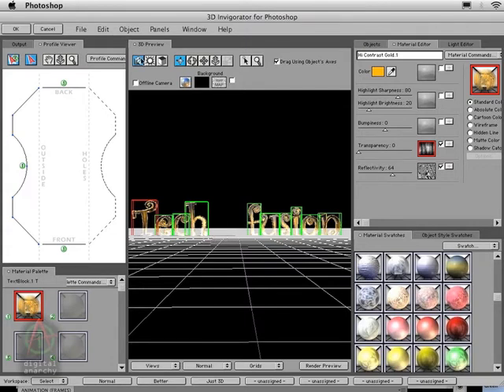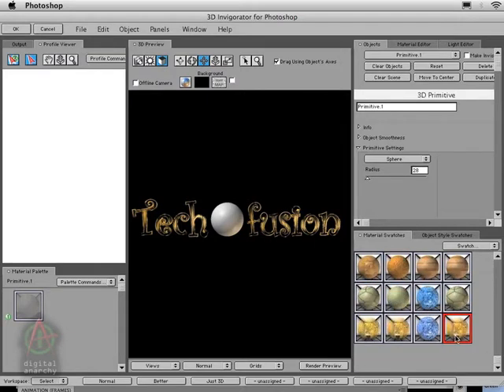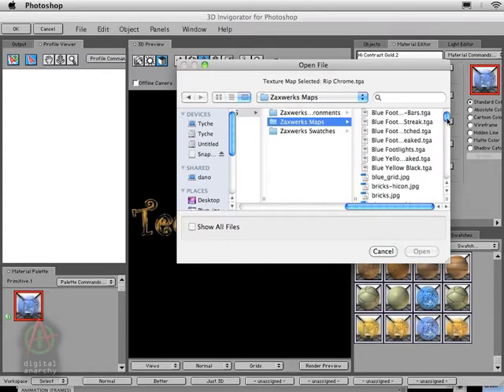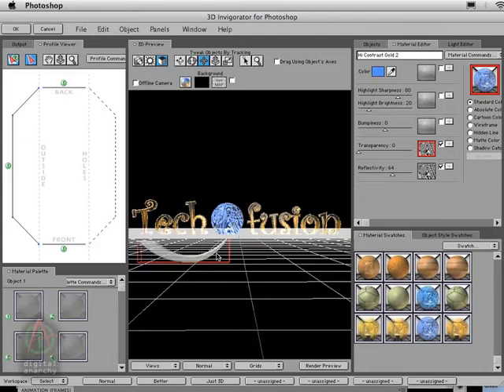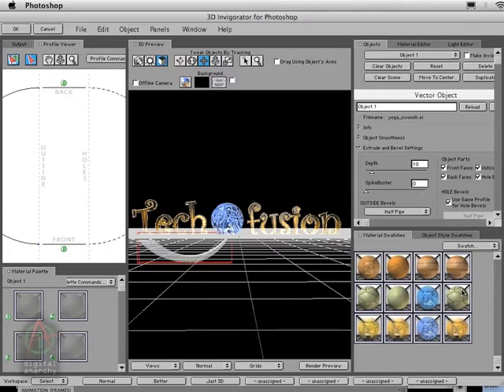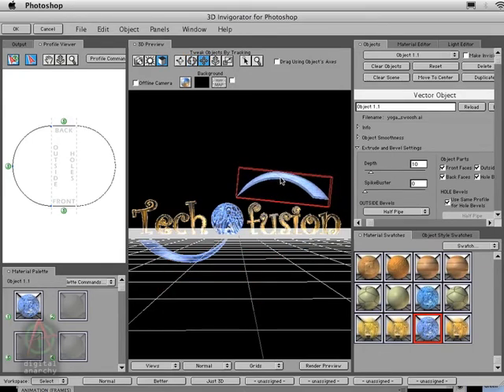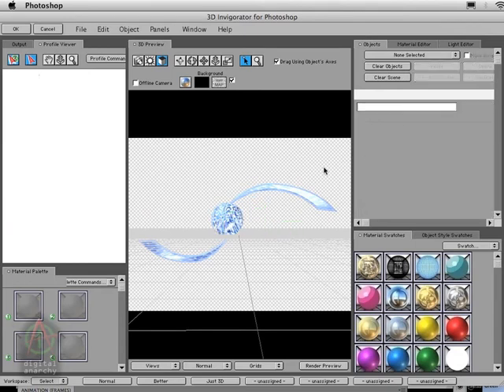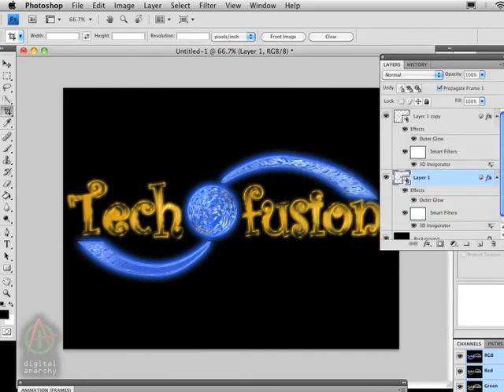3D Invigorator Create a 3D logo in Photoshop, Part 2 – Digital Anarchy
Utilizing 3D Invigorator in part two of our logo tutorial, we complete our Tech Fusion logo in Adobe Photoshop. In the video, Digital Anarchy President Jim Tierney shows various features such as the texture gallery to help you with Adobe image effects. The video tutorial provides you with in-depth coverage work which includes materials, the object menu in 3D Invigorator, and  transferring the image into Photoshop itself on a Smart Object layer. The two part video series showcases why utilizing Photoshop plugins such as 3D Invigorator help immensely in creating 3D objects and logos of your own.

If you missed our part 1 of our 3D logo tutorial, you can watch it here: